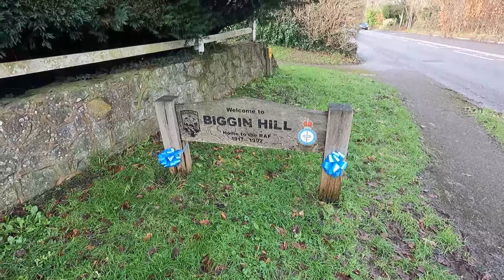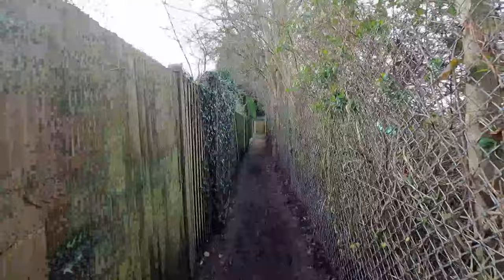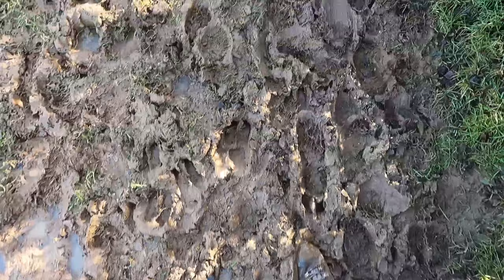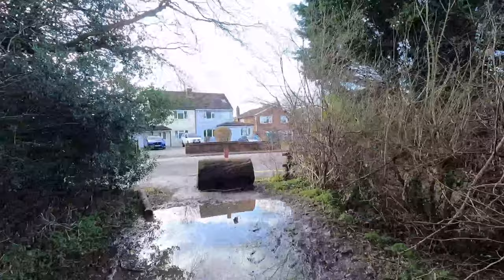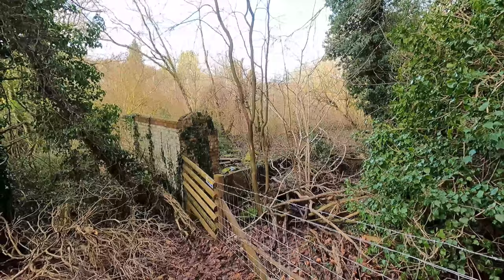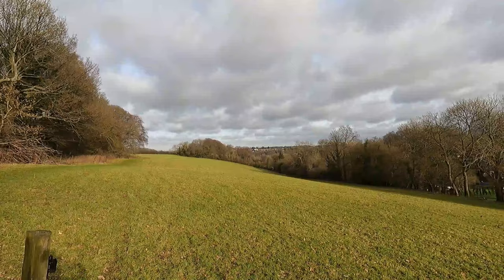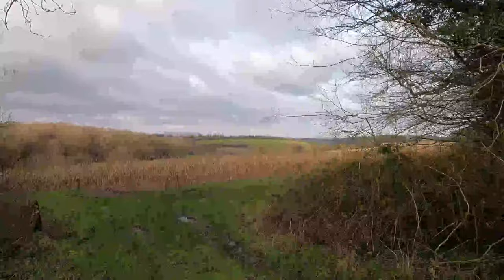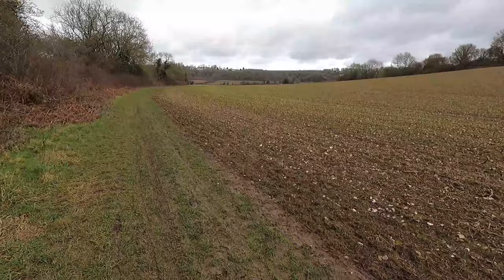Biggin Hill Circular Walk | Walking in London Borough of Bromley | 7 Miles | Hiking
Hola Amigos!

Being stuck indoors and not being able to travel during this lockdown, I decided to see what was on offer on my doorstep. Armed with a bottle of water and my camera, I walk the 7 mile circular walk around Biggin Hill.

Biggin Hill is a town (actually still a village to many of the locals) on the outskirts of London and is famous for its airport which was one of the most important airfields during WW2.

Having a name like Biggin Hill, you will expect many hills, sharp inclines and slippery downhill slopes. Having recently had a covering of snow, the paths and fields were particulary muddy with large puddles.

I hope you enjoy this walk, please comment if you have done it before or are planning on doing it in the future.

Guten abend,

Lukey Luke xx